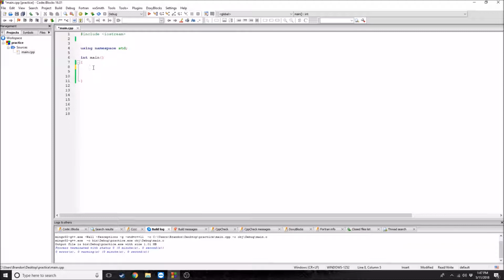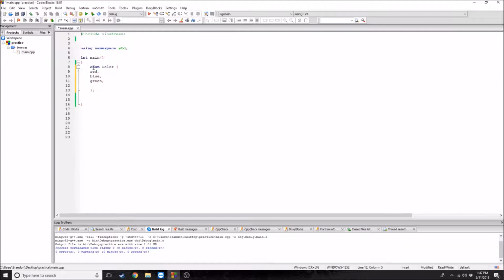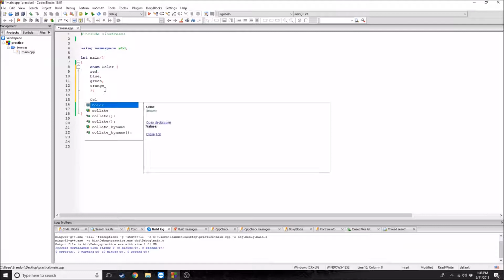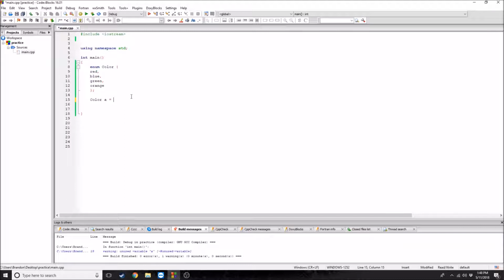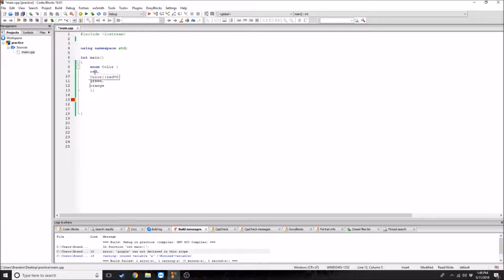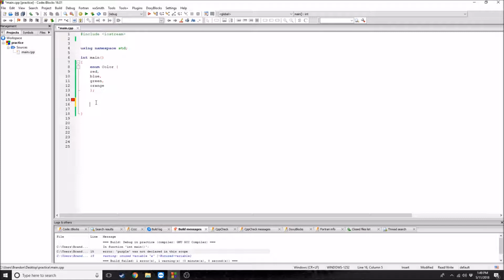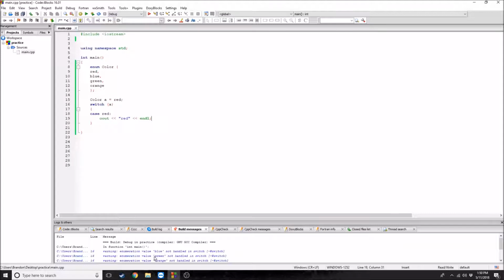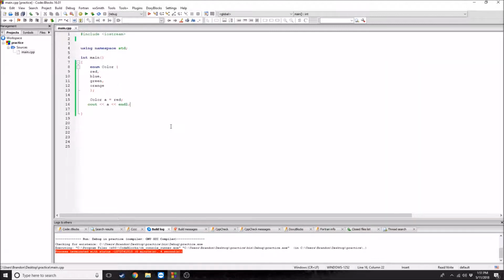Enums in C++ - C++ Tutorial for Beginners - Learn to Code in C++ Part 23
Some links in description may be affiliate links which means I make a small commission at no extra cost to you :) Some links in description may be affiliate links which means I make a small commission at no extra cost to you :)